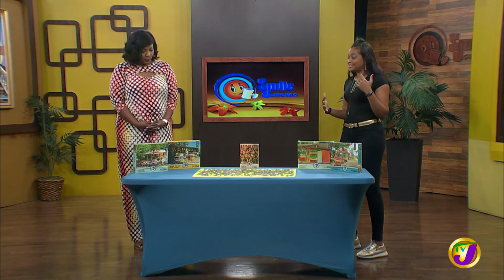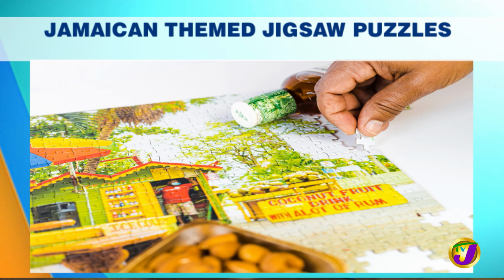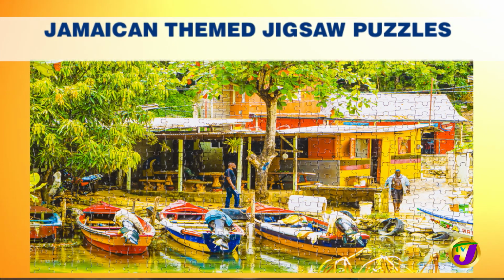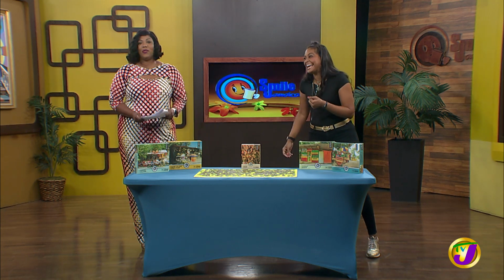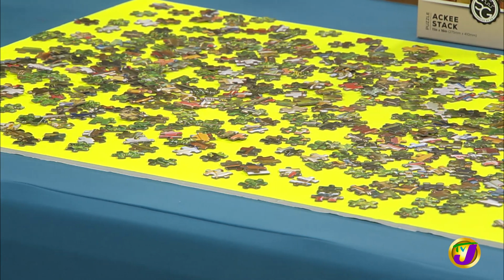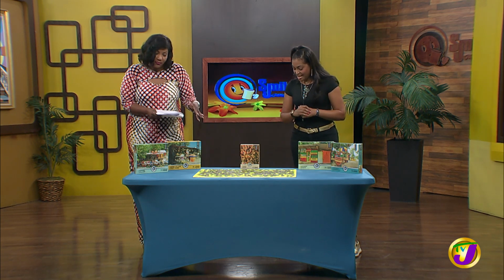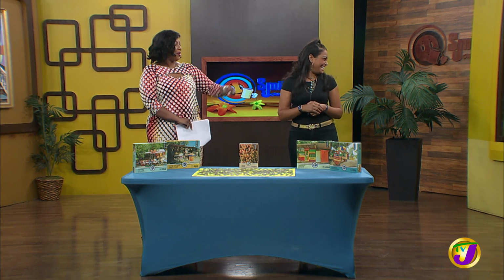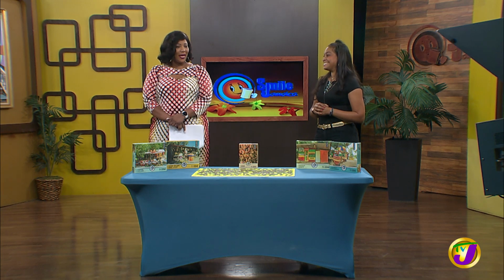Jamaican Themed Jigsaw Puzzles by Shauna-Gaye Hart | TVJ Smile Jamaica